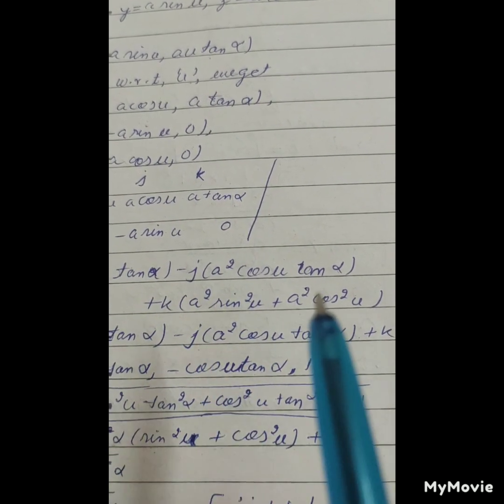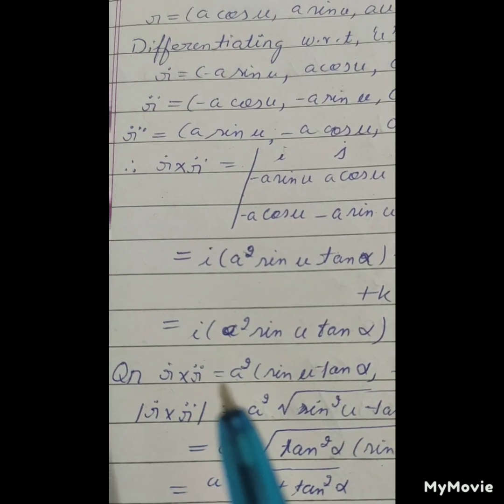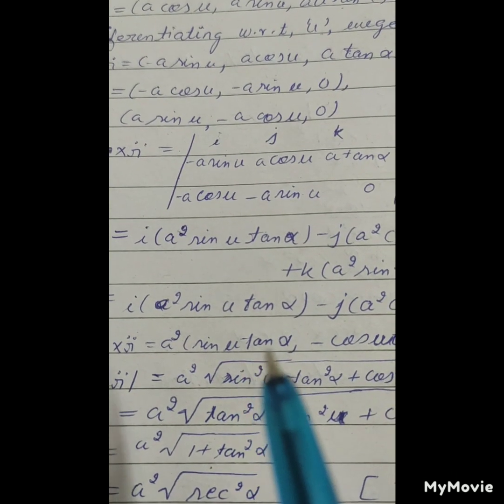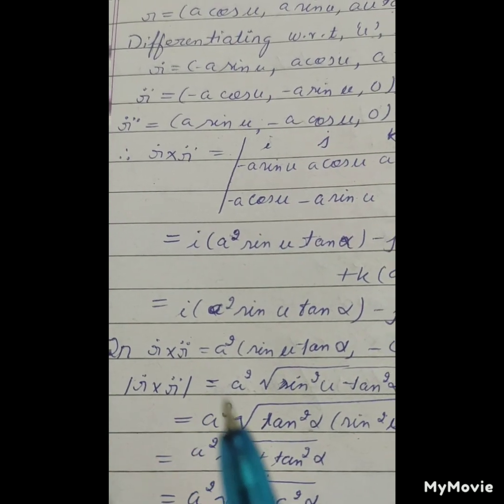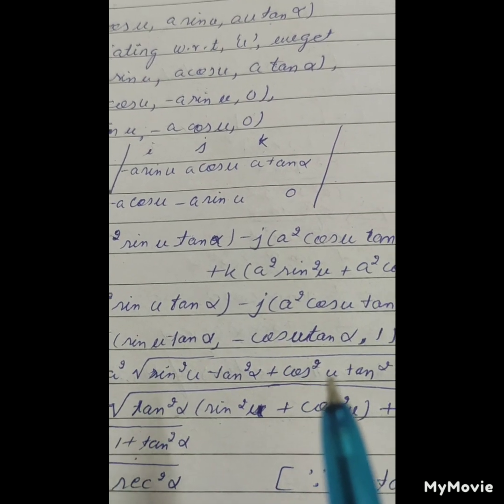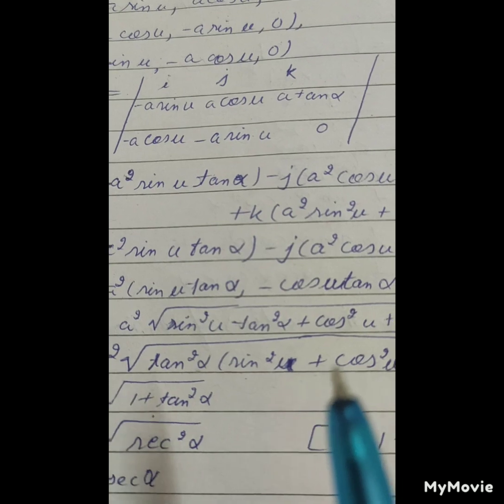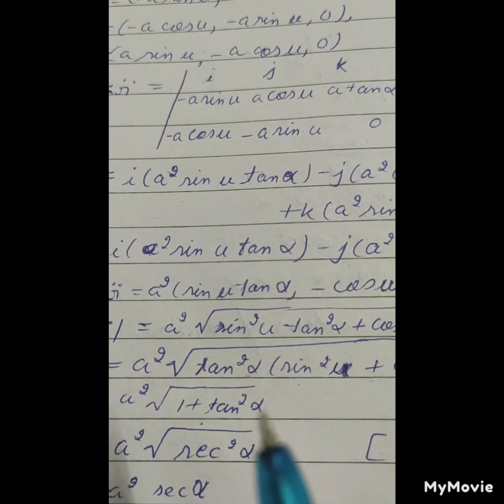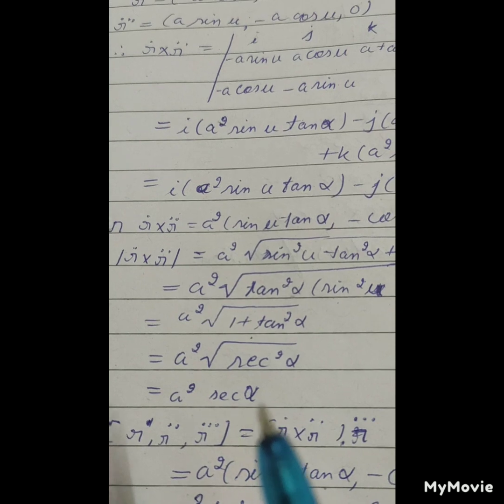Find radii curvature and torsion helix x= a cos u, y=a sin u, z= a u tan alfa.(D G 7.H R BHAGAT.)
Find the radii of curvature and torsion of helix
x equal to a cos u, y equal to a sin u, z equal to a u tan alfa.
D G 7.
HUKAM RAJ BHAGAT.
Hukam Raj Bhagat@hukamrajbhagat9437.